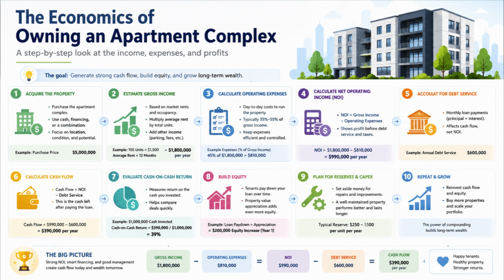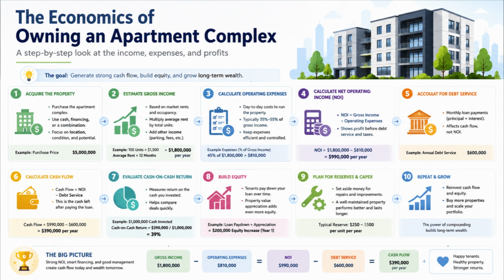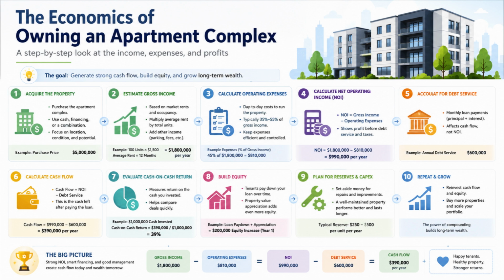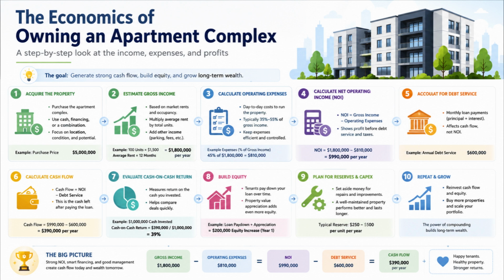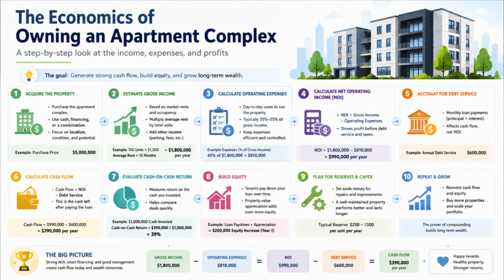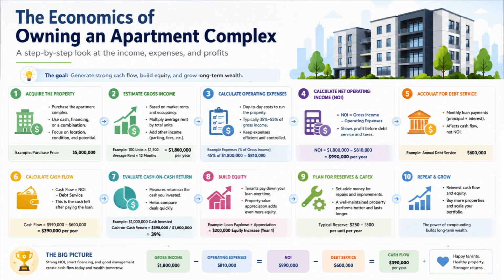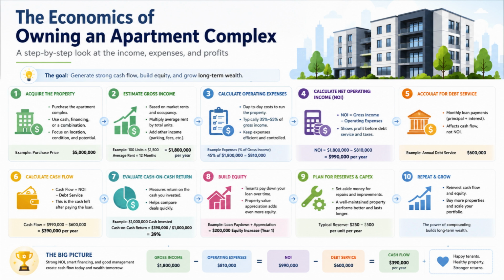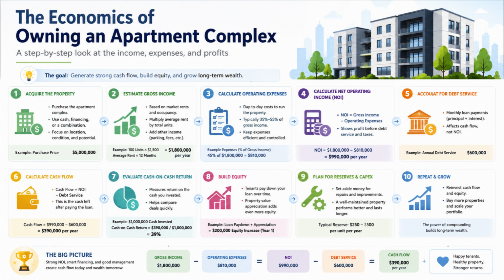The Economics of Owning an Apartment Complex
Learn the economics of owning an apartment complex in a simple step-by-step way. This video explains purchase price, rental income, operating expenses, NOI, debt service, cash flow, cash-on-cash return, equity growth, reserves, and long-term real estate wealth building.